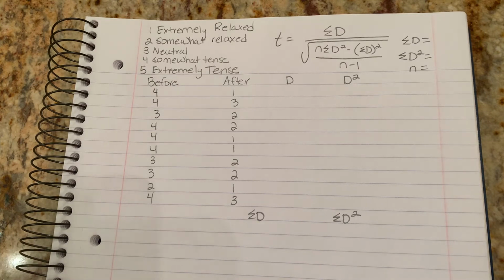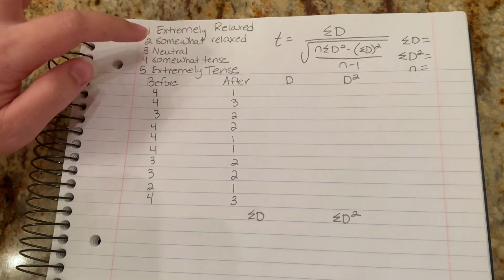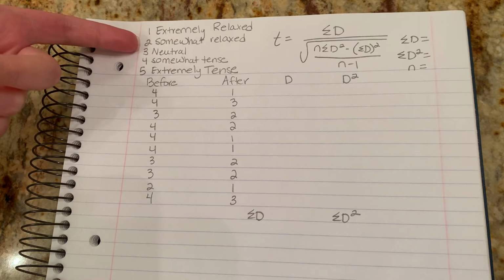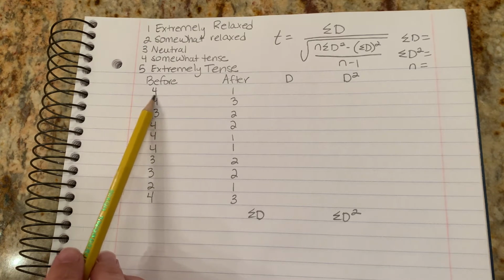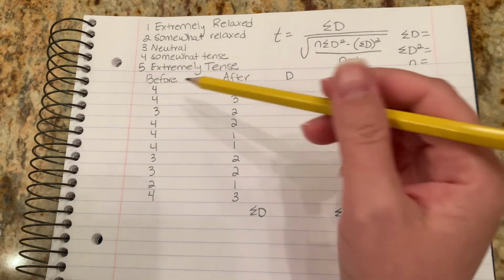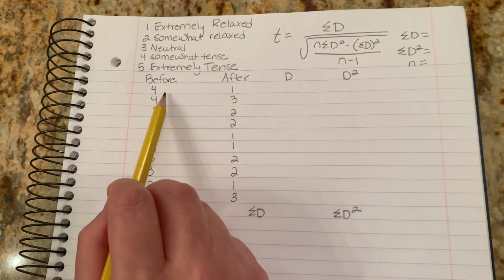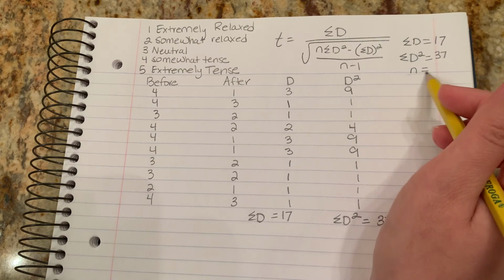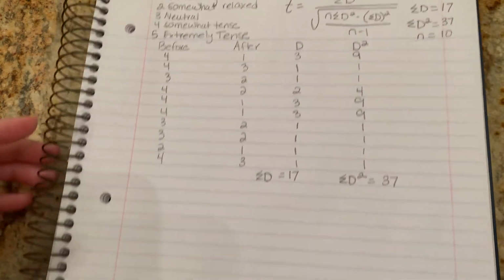Calculating the t-test for dependent means